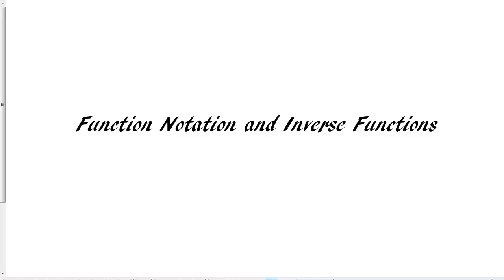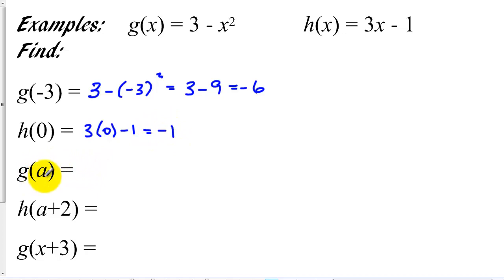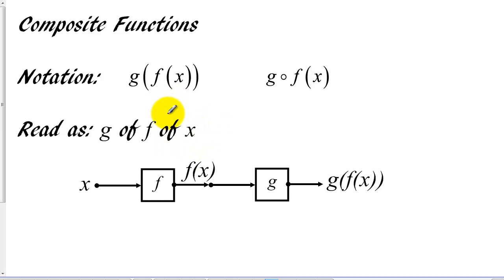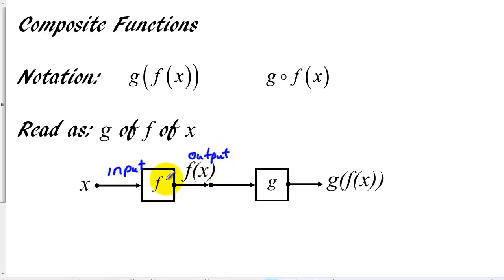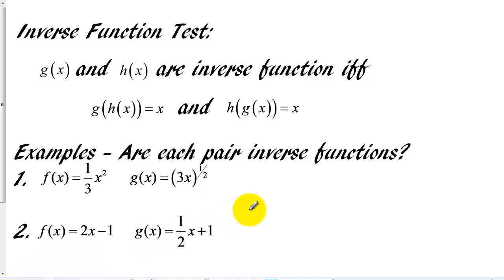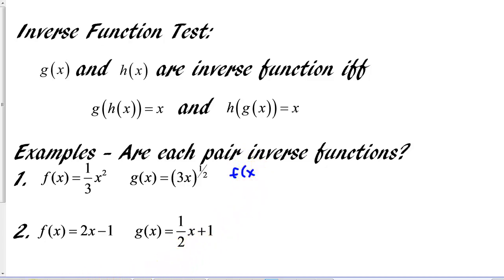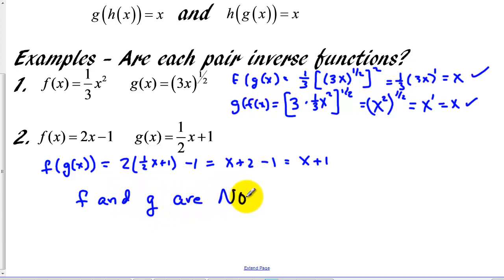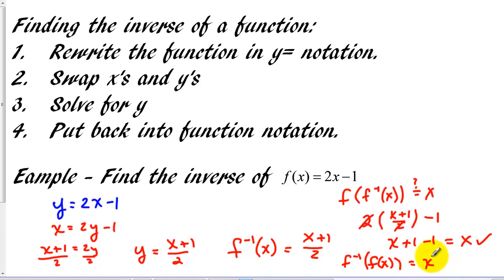function notation and inverse functions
This tutorial gives a quick overview of function notation, composite functions, and inverse functions.